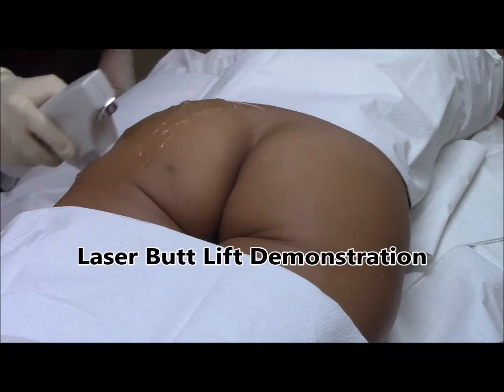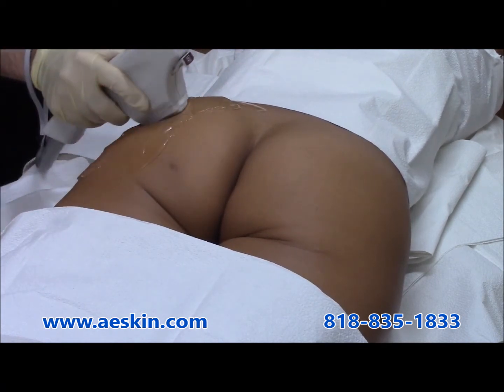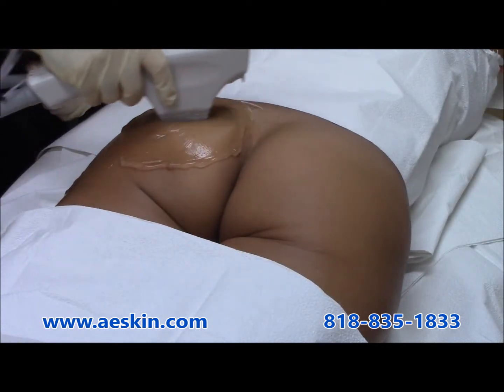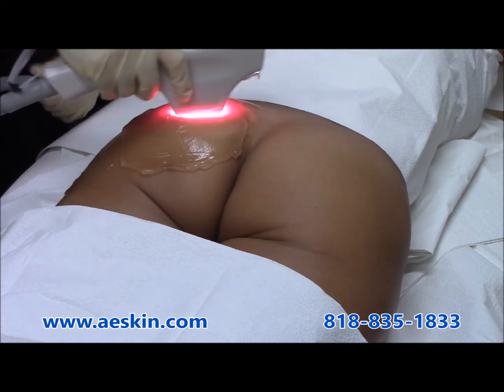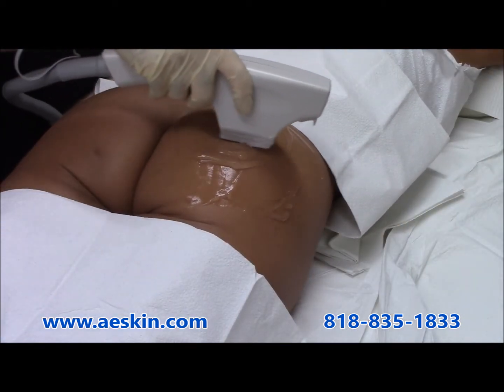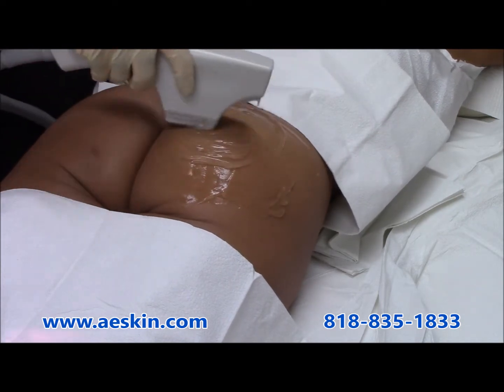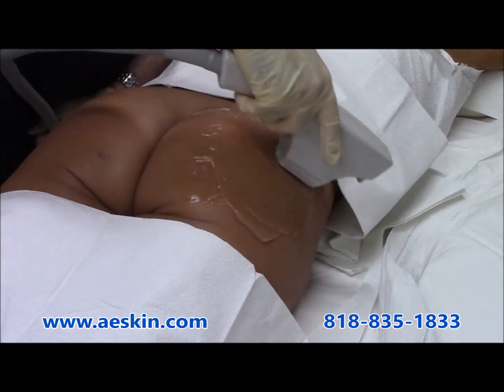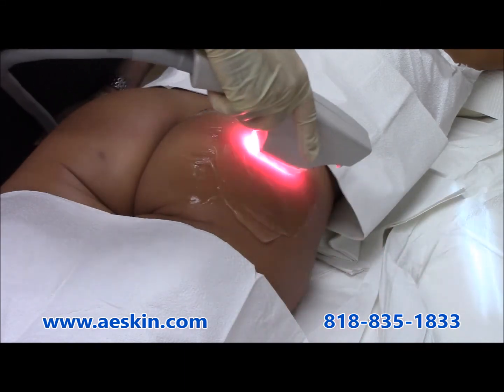Laser Butt Lift Demonstration 1 - A E Skin - Encino, CA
Laser Butt Lift Demonstration 1

Are you unhappy with the appearance of your buttocks? Even with strict diet and exercise regimens, many women are concerned with the size, shape, and sagginess. It can decrease a person’s self-confidence, especially when wearing tight clothes or a swimsuit. The laser butt lift is an easy treatment to enhance the appearance of the buttocks without surgery or recovery time. A series of six weekly treatments provides an increased lift and projection. During the treatment the skin is slowly and gently warmed up for about 30 minutes, making it completely pain-free. Improvement is seen over the course of the initial series of treatments and a single maintenance treatment is recommended every three months thereafter.